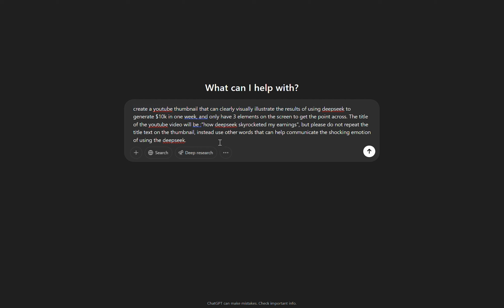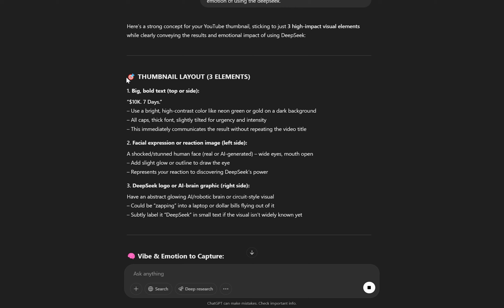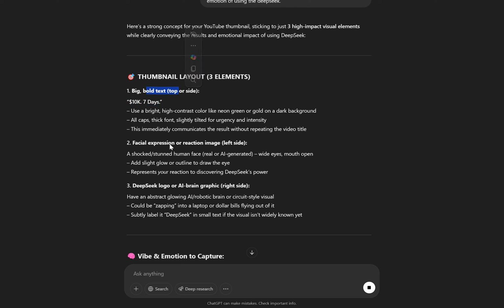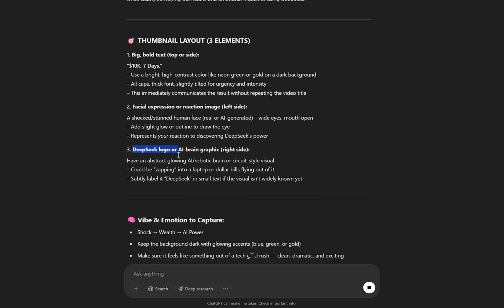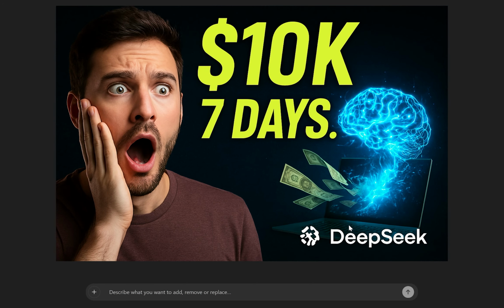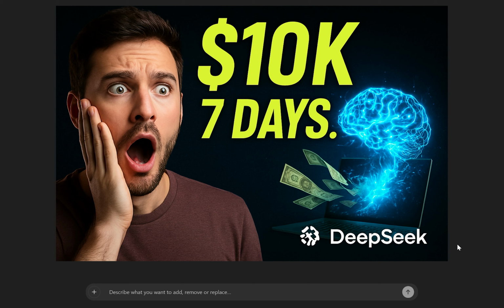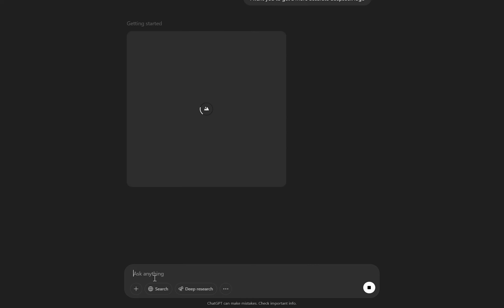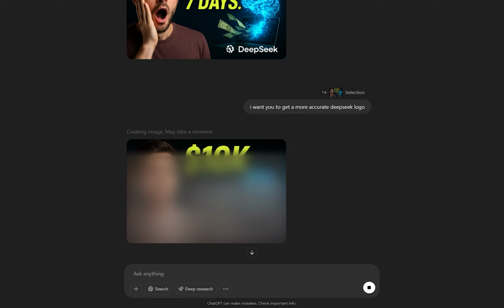Generate Legible Text On Thumbnail Using LATEST ChatGPT 4o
Newest ChatGPT 4o image generator is insane for thumbnail creation, infographics and more.